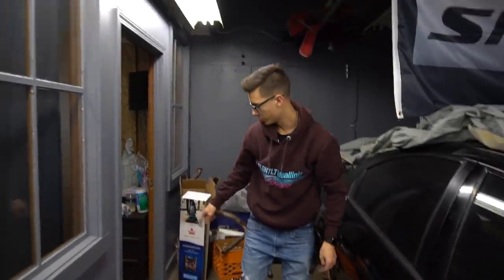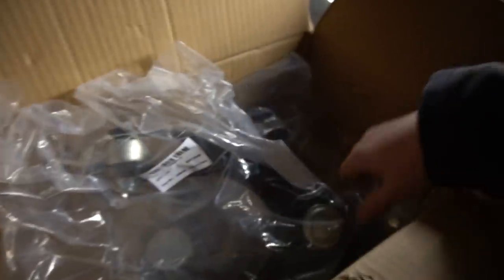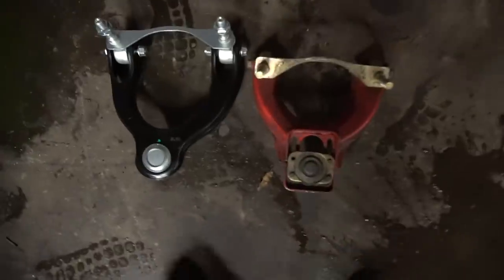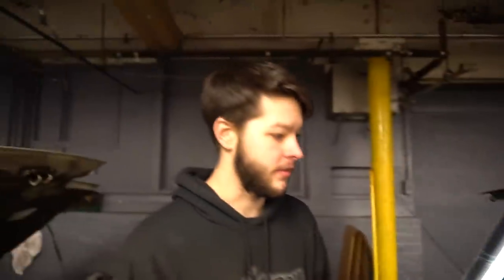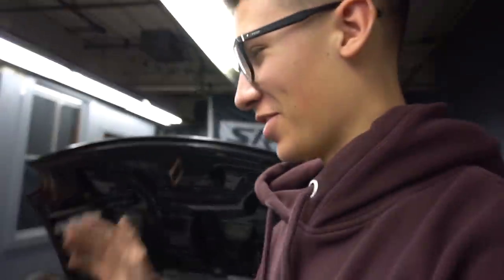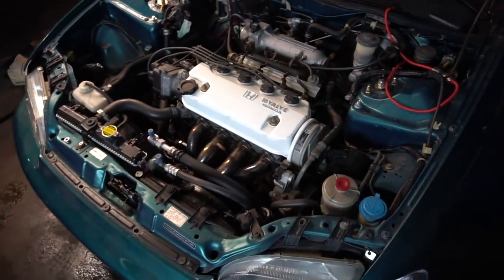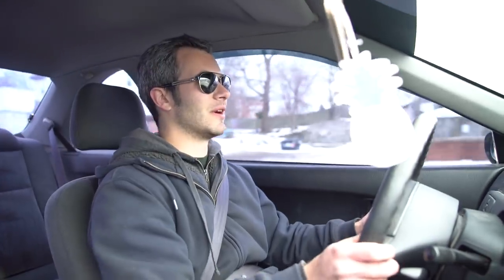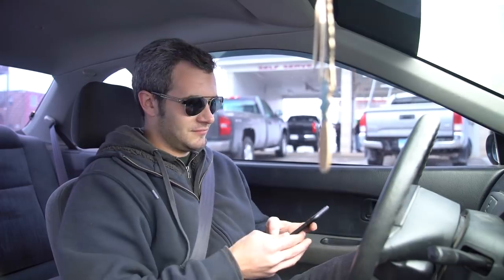FIRST DRIVE IN THE CIVIC!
First maiden voyage in the civic! Got everything buttoned up and took it out for its first drive! After doing a manual swap to this car the difference in driving is crazy!

CAMERA GEAR I USE!